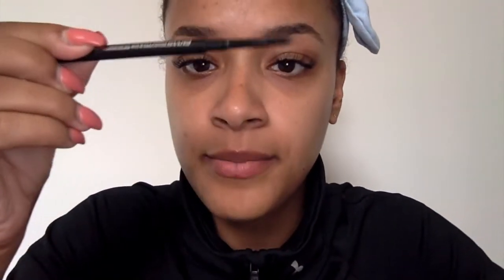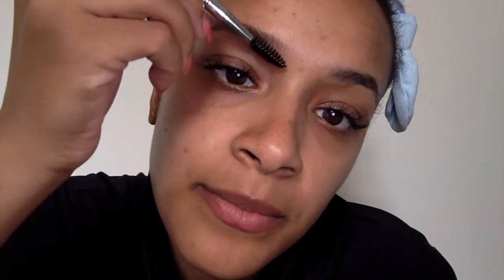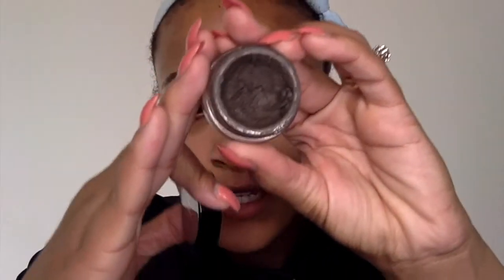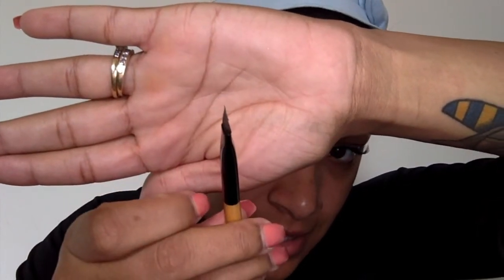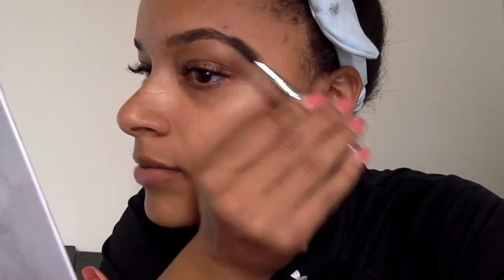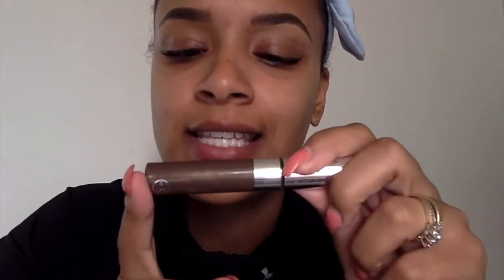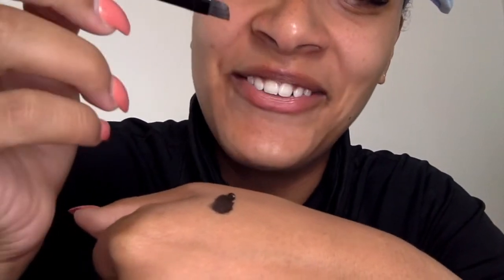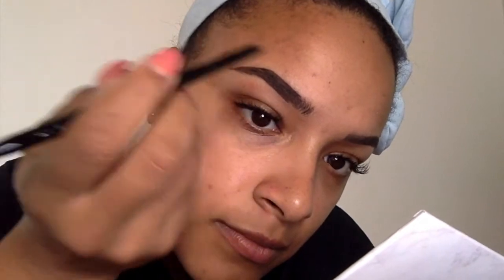Easy Eyebrow Tutorial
Hey everyone!

Second video here on my channel, I just want to say thank you for all the support and views!  Here are the three easy ways I like to create a flawless brow.  Hope you enjoy, MUAH!

PRODUCTS:
MAC eyebrow pencil - Spiked
Anastasia Beverly Hills Dipbrow - pomade medium brow
Make Up Forever Aqua Brow - 40
KIKO concealer- Medium 5
NARS radiate concealer- Ginger

BRUSHES:
Sephora- Spoolie brush
Benefit - Hard Angle Definer brush
E.L.F. - Eyebrow Duo Brush